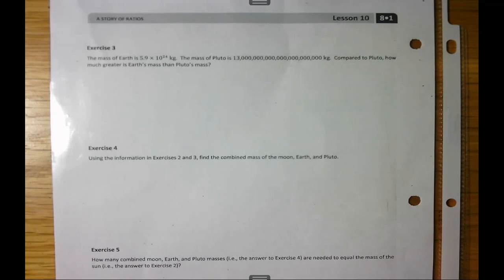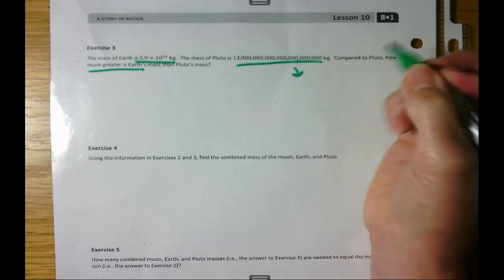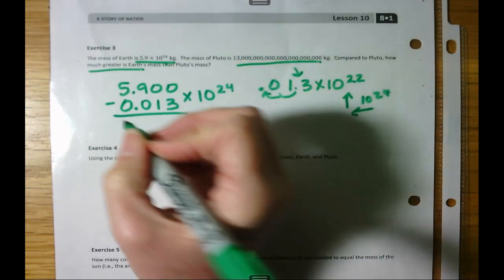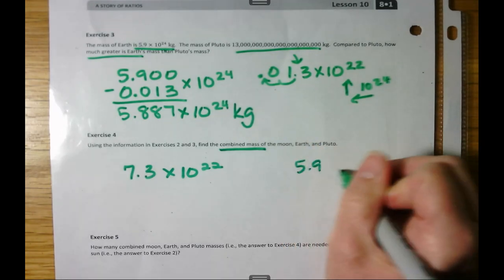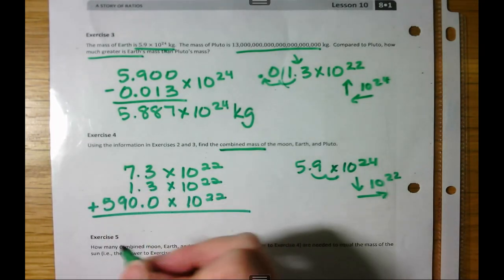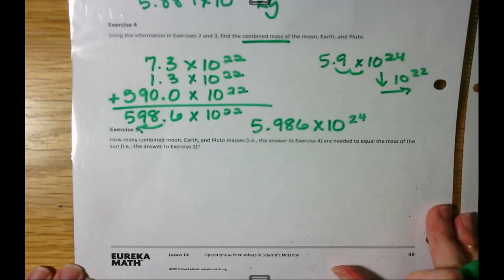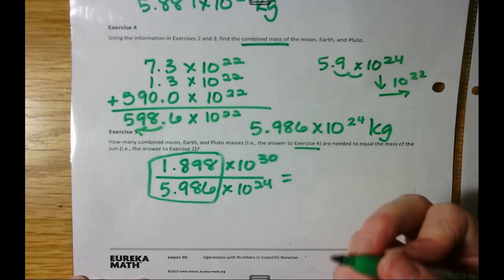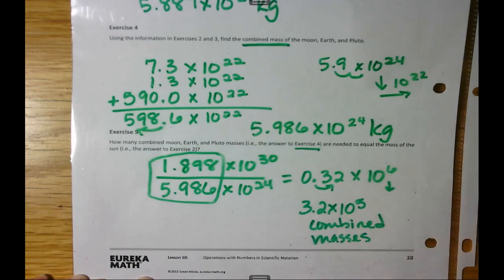E8.1 L10 Exercises 3-5